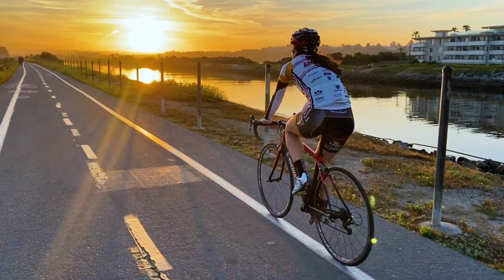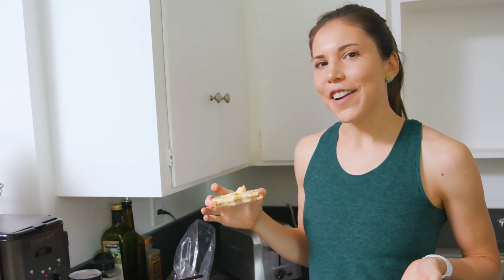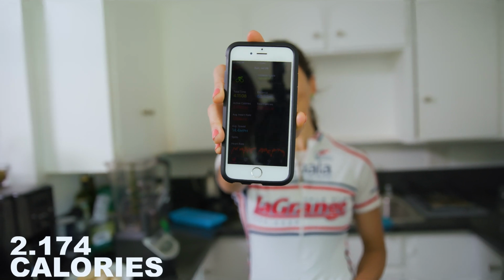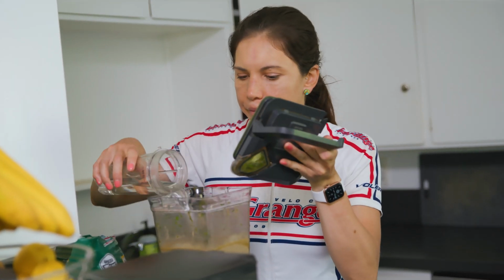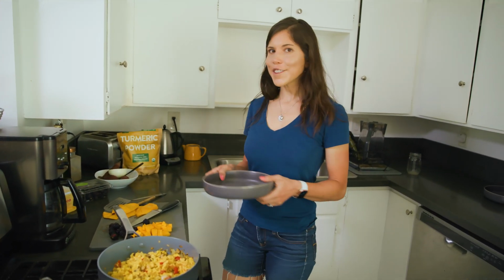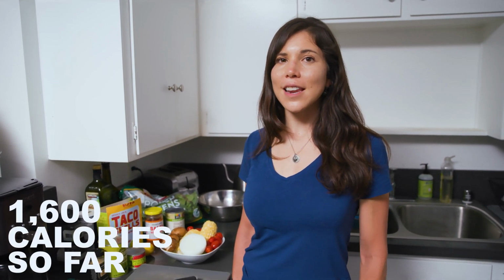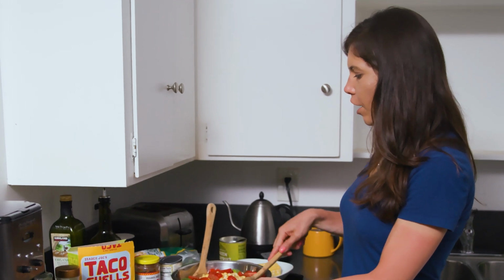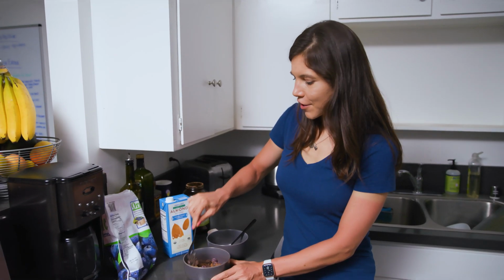WHAT I EAT IN A DAY I VEGAN I QUICK HEALTHY MEALS + LONG BIKE RIDE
Hi my vegan or vegan-curious friends! In this video, I show you what I eat in a day when I have a long cardio workout. On this day, I did a 4 hour bike ride covering about 60 miles and burning just over 2,000 calories.  If this sounds crazy to you, I used to be a pro cyclist so my legs are used to it.  Whatever workout you're into, the meals I make are still really good plant-based food for refueling.

I'll show you all of the ingredients that go into each meal, including calorie counts. All meals are minimally processed and well-balanced with carbs, fats, and protein. They are also SUPER easy to make - each less than 15 minutes to throw together.

If you burn fewer calories while training, just cut back on the quantities or cut out the between meal smoothie or dessert.

I also post a lot of meal inspiration on IG @befitwitherika .